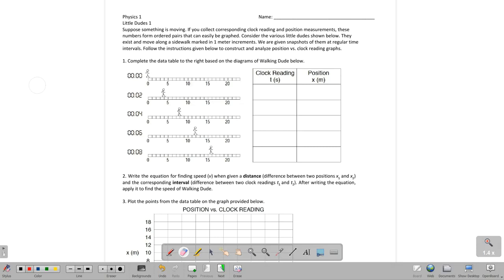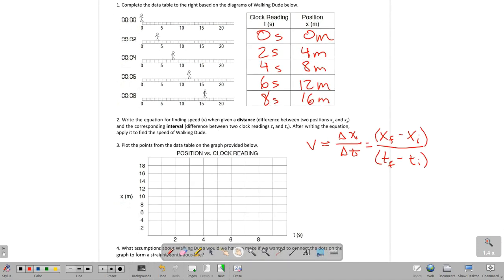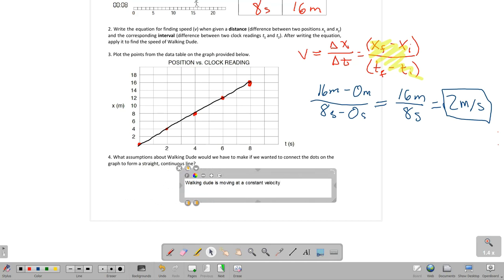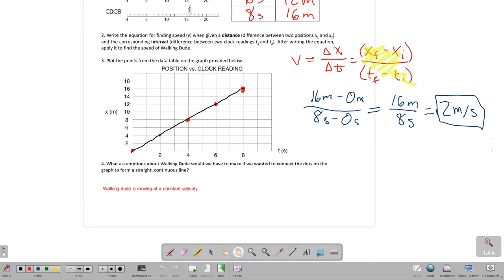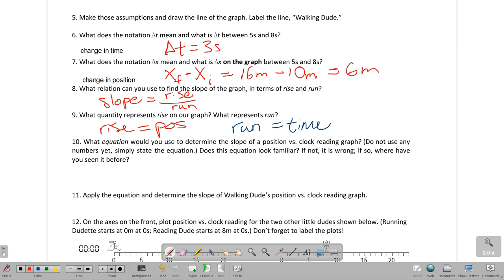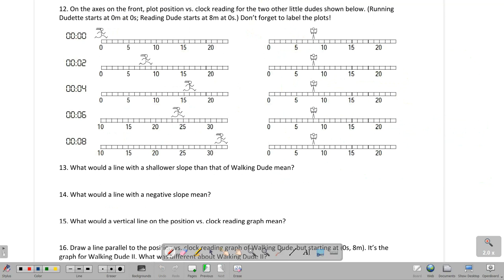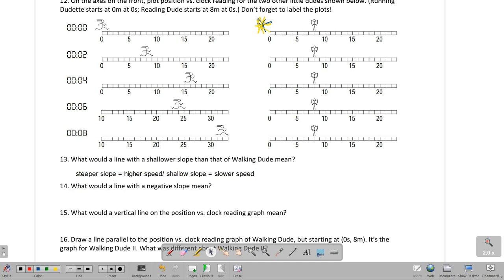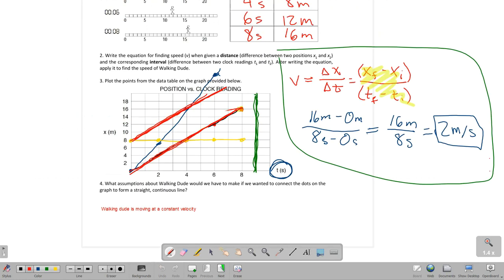Little Dudes 1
Physics 1 - Brengle
Little Dudes 1 Walkthrough